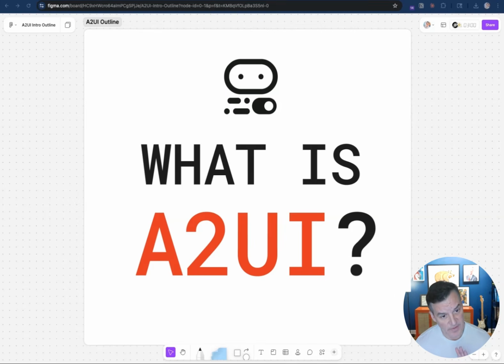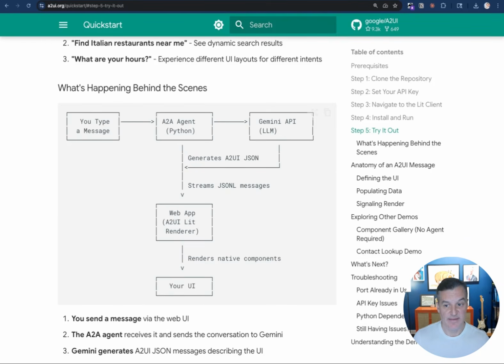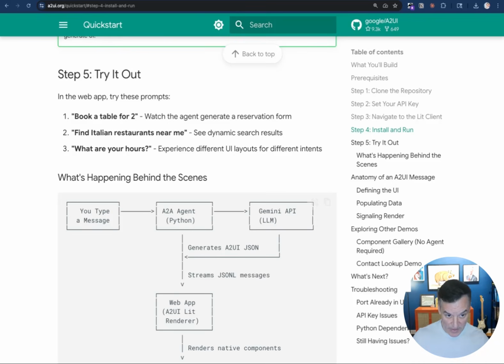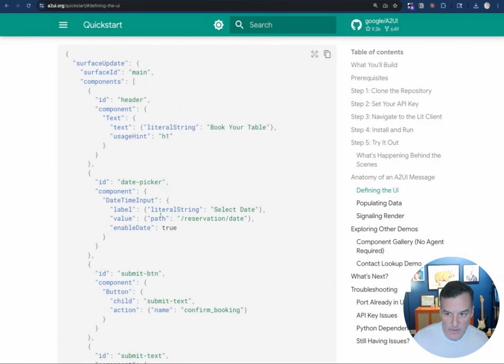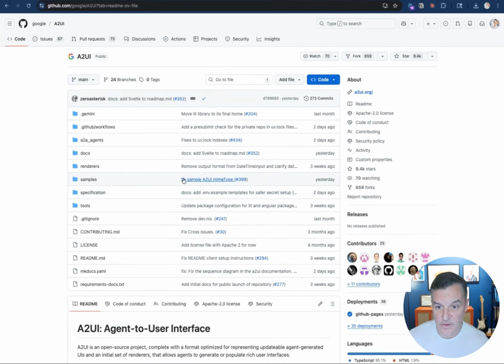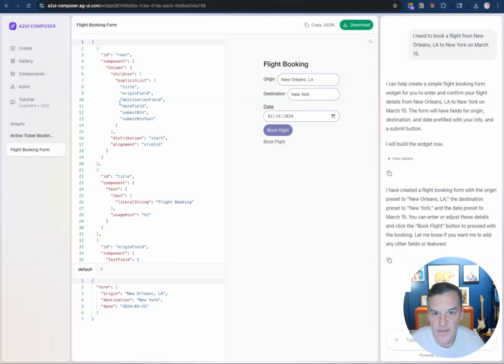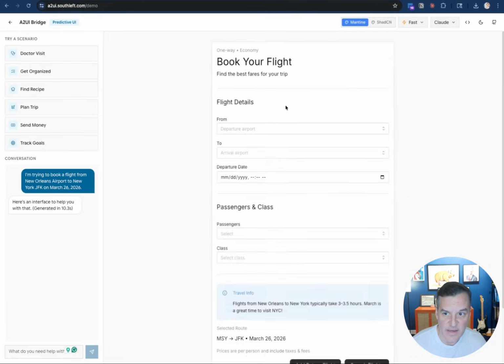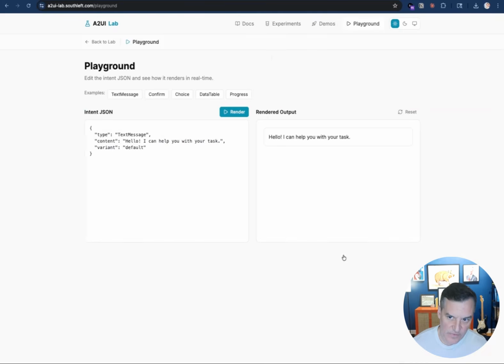Understanding A2UI: How AI Agents Build Real User Interfaces (Not Code)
A2UI is an open protocol from Google that lets AI agents generate real, interactive user interfaces without writing code. Instead of generating React or Vue that you can't trust in production, AI describes UI as declarative JSON that your application renders using your own design system components.

In this video, I explain:
- Why current approaches to AI-generated UI fall short
- How A2UI's declarative protocol actually works
- The security model that makes it production-ready
- How it differs from tools like Lovable and v0
- A2UI Bridge: our open-source React implementation

A2UI Bridge includes 75+ component adapters for both Mantine and ShadCN, so you can see the same AI-generated JSON rendered with different design systems.

Southleft is a design engineering consultancy specializing in AI-powered design systems and front-end development.

And if you're interested in learning more about AI & design systems, please sign up for our AI & Design Systems course